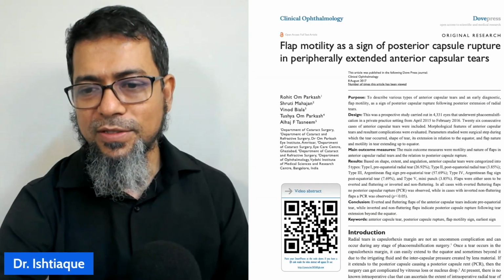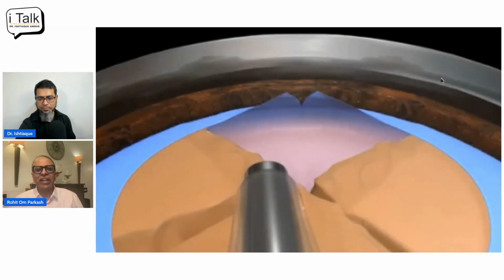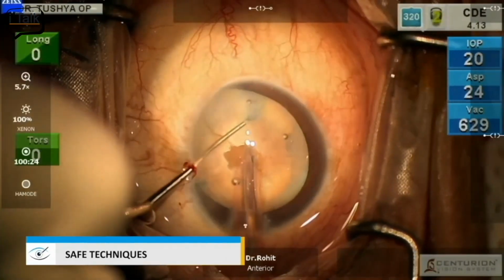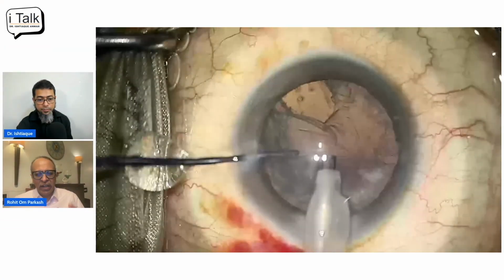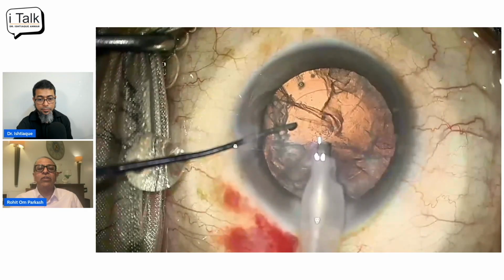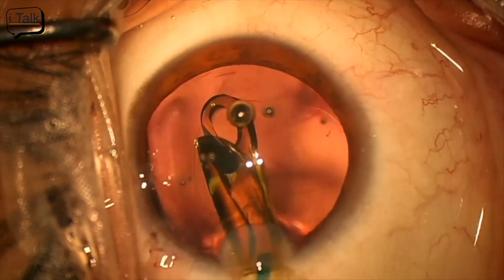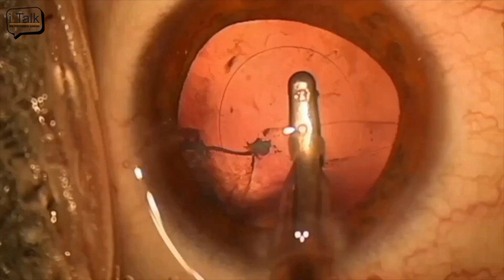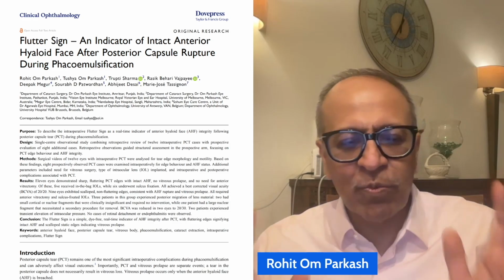Compromised Capsule : Navigating Phacoemulsification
Capsule integrity both anterior and posterior is in pivotal point to have a good out come after cataract surgery. This ensures effective lens position and centration of intra ocular lens. Dr. Rohit Om Parkash has described flap motility sign and capsule flutter sign to detect anterior and posterior capsule break. The earlier these complications are detected it is easier to manage them and give them a better outcome.